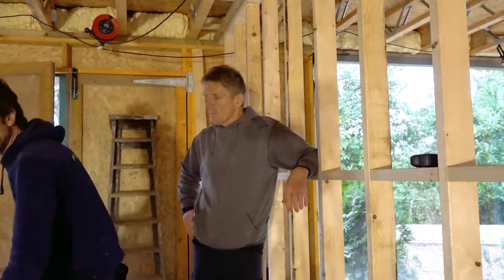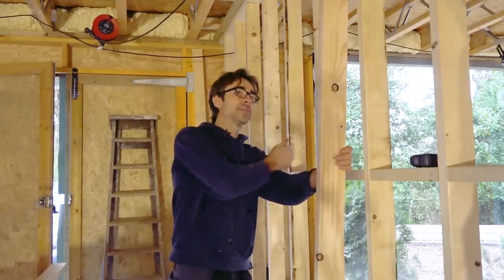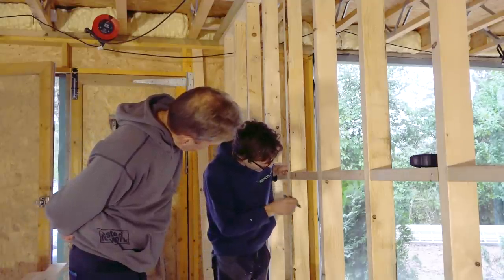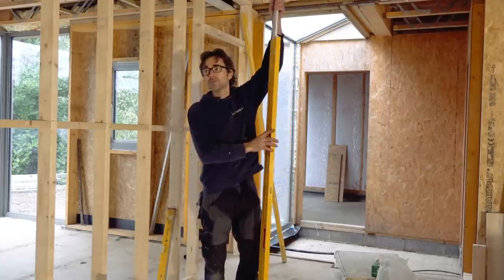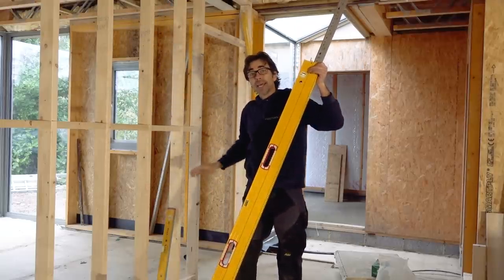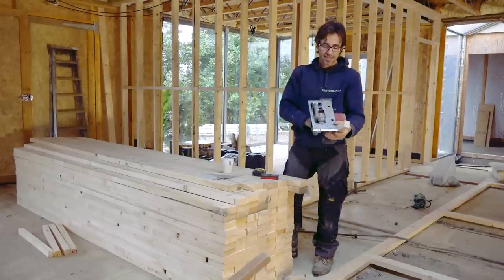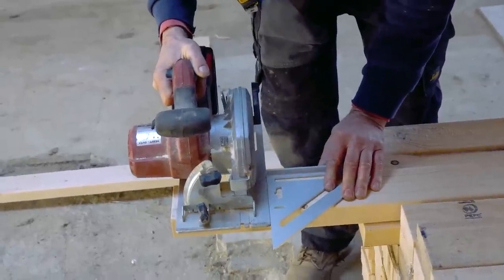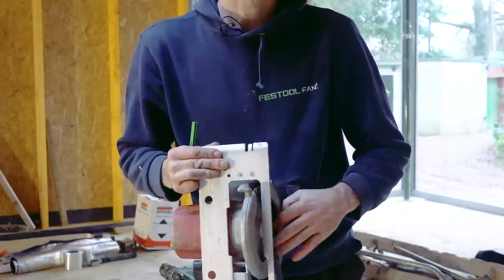Stud Work Like a Pro with Robin - Capel #10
🛒 Stabila 17708 Extendable Box Level

Get your stud framing in like a pro! Robin shows you how he cuts and installs his stud work frames quickly and accurately. Did we mention he loves Stabila? He's very happy with his new Stabila Telescopic Spirit Level.

How to Build a Stud Wall with Robin Clevett.

The Capel Build is coming along slowly but surely and we'll be spending more time inside from now on and the next episode will show you Robin's MVHR system from Lindab.